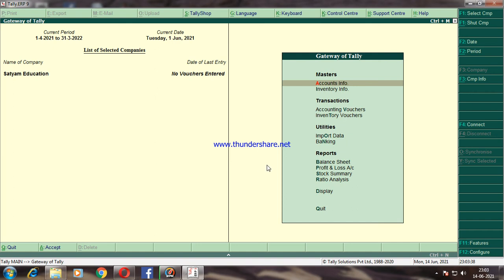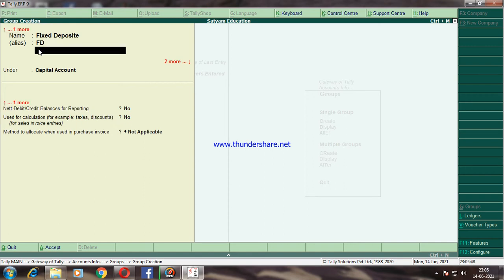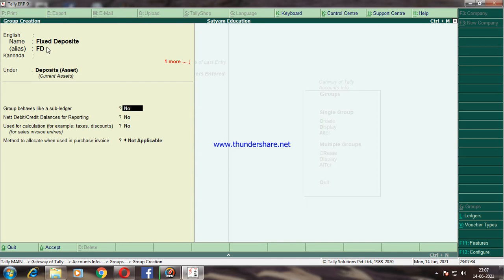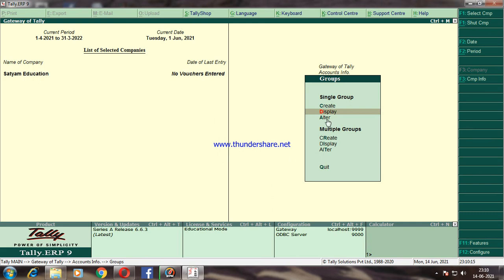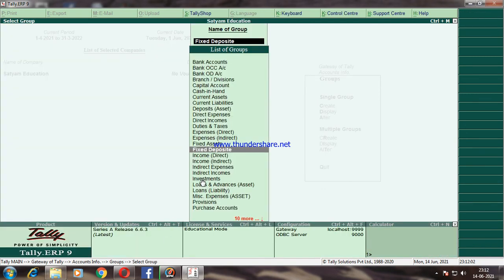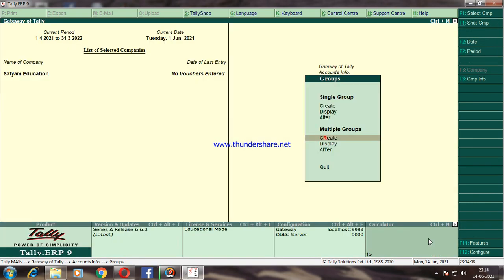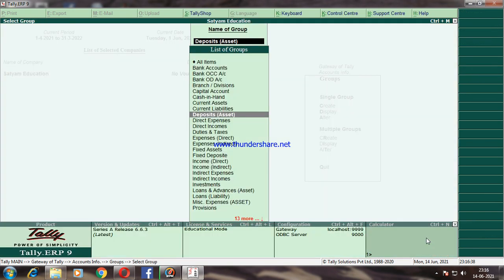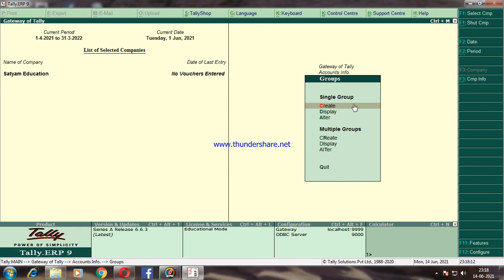create/alter/display /and delete account groups in tally ERP 9 (session 4)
create group
alter group
display group
delete account groups in tally